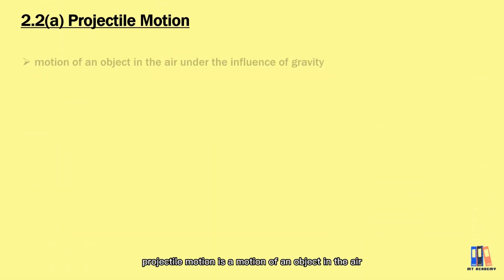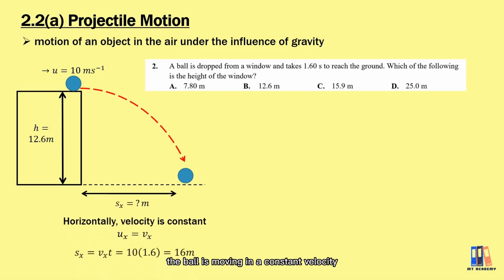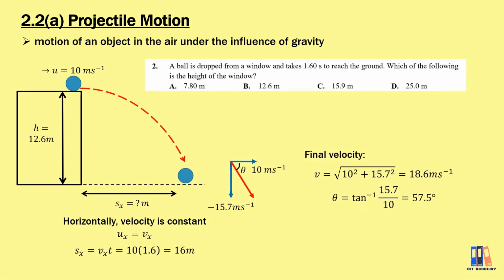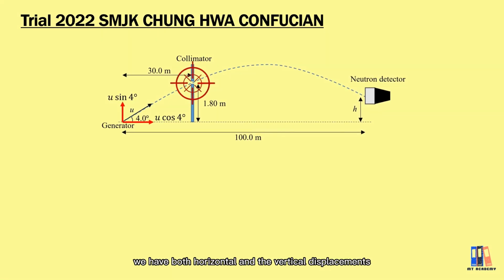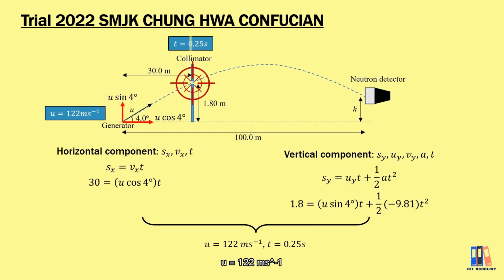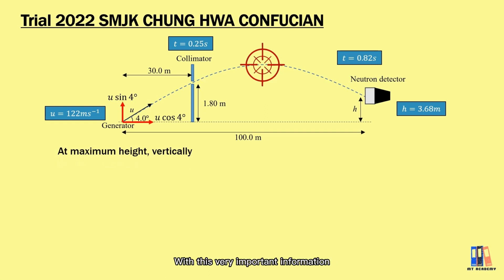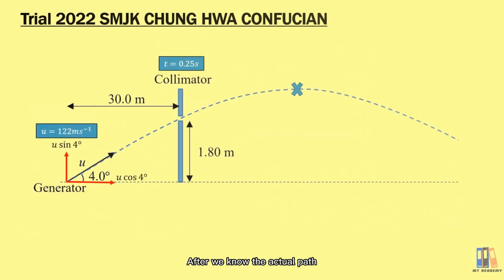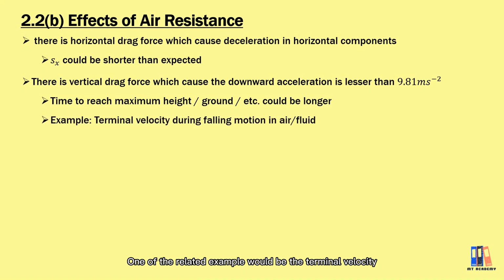Kinematics: Projectile motion | STPM Physics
Projectile motion can be considered as the extension of the free fall motion that you have learned before. There is one additional thing happen during the motion, which is the horizontal velocity of the object which produce a parabolic motion when it is combined with the vertical free fall motion. For the scope of STPM syllabus, air resistance is not considered in the calculation.

In summary, there are two things to take: first is that the object has constant velocity in horizontal components, while it has an acceleration of -9.81 in downward direction.

0:00 Intro
0:18 projectile motion
0:38 horizontal displacement
1:26 final velocity
2:24 Trial 2022 SMJK Chung Hwa Confucian
3:01 solution at collimator
4:06 solution at neutron detector
4:34 solution for maximum height
5:48 conclusion for example
6:18 effect of air resistance
6:55 thank you